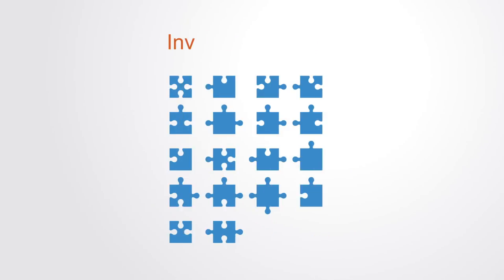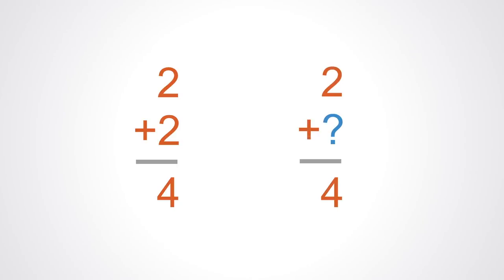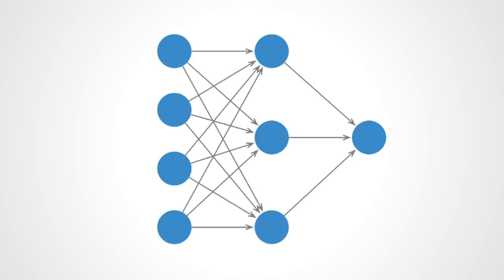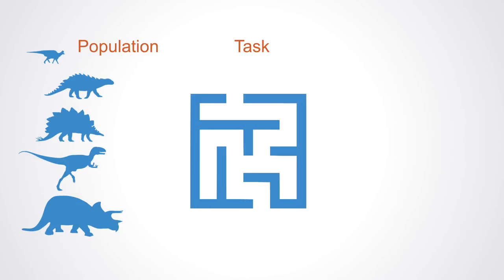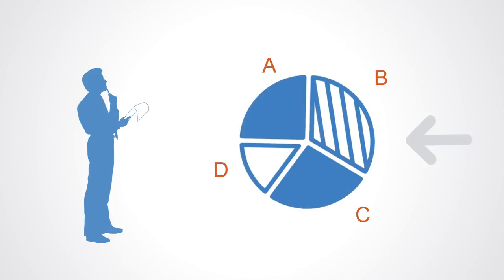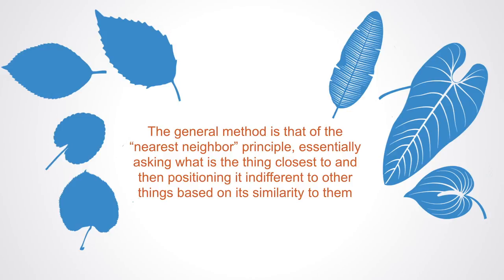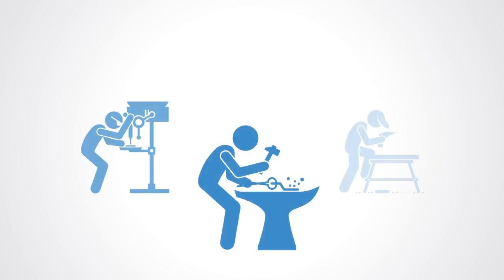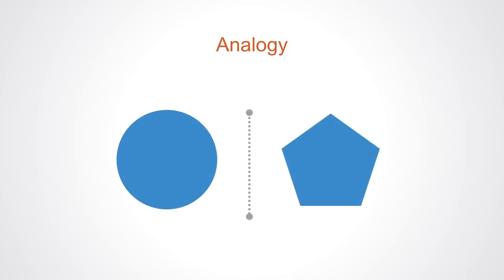Machine Learning Approaches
Machine learning is a challenging area of computer science and engineering and there are many different approaches to building machine learning systems. As yet there is no formal classification of these different approaches but in his book The Master Algorithm, Pedro Domingos of the University of Washington provides a coherent and accessible overview to the different methods currently being pursued. In this video we give an outline to the five different approaches described in the book.